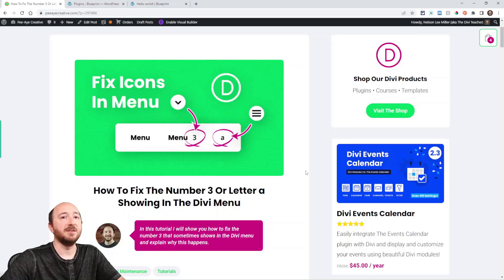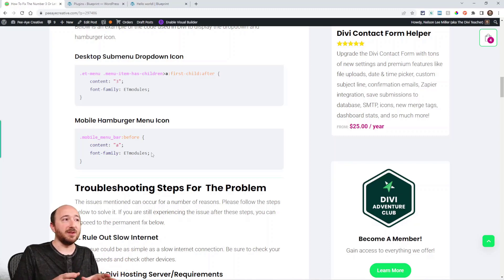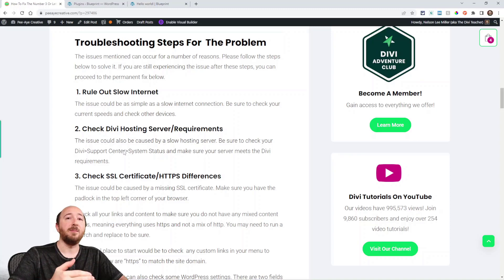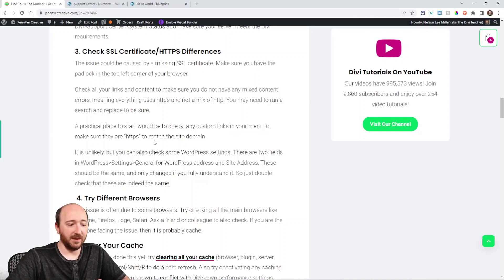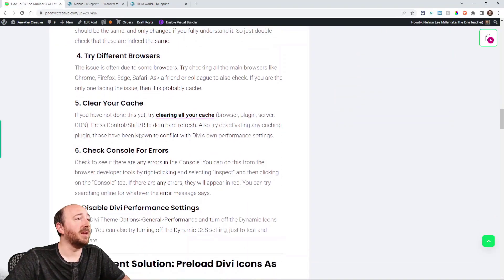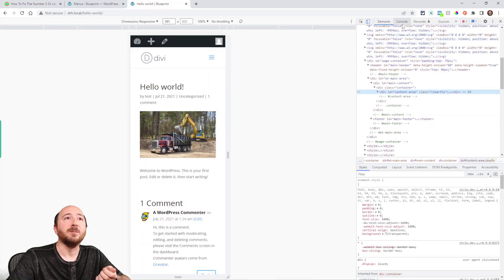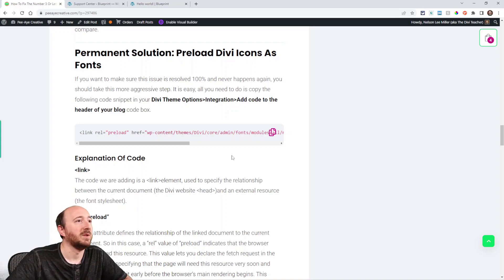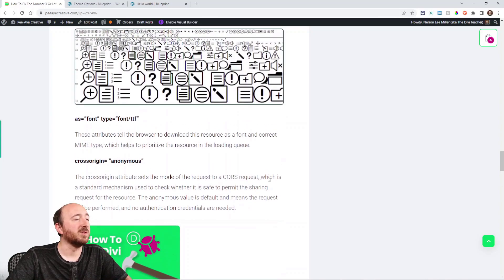How To Fix The Number 3 Or Letter a Showing In The Divi Menu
In this tutorial I will show you how to fix the number 3 that sometimes shows in the Divi menu and explain why this happens.

When you have a Divi menu with submenu items under it, Divi automatically adds a dropdown menu icon to indicate that the submenu exists. But sometimes you may experience a weird issue with a number “3” instead of the dropdown arrow icon, or an “a” instead of the mobile hamburger menu. Why would this happen? How to solve it? If you are facing this issue, this tutorial will explain why it is happening and give you some solutions.